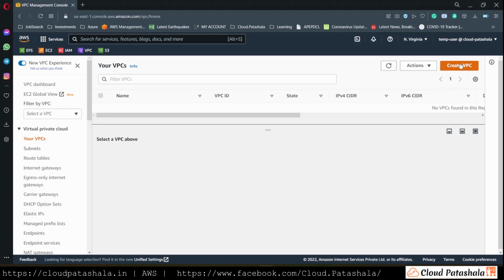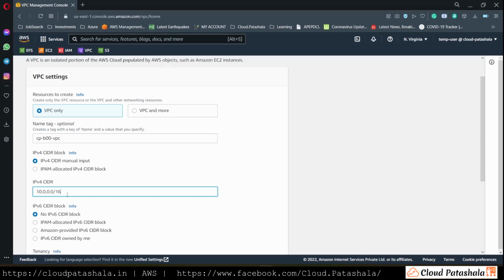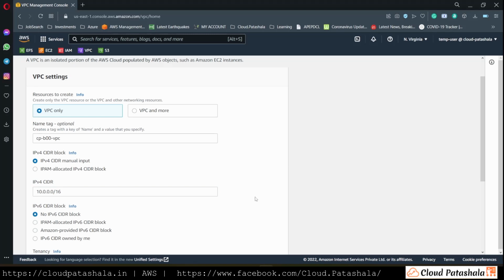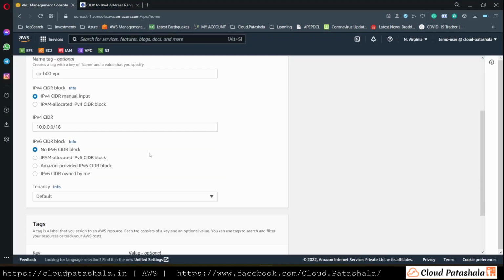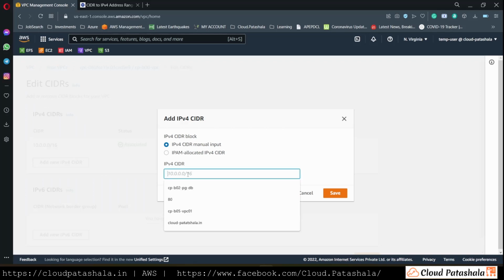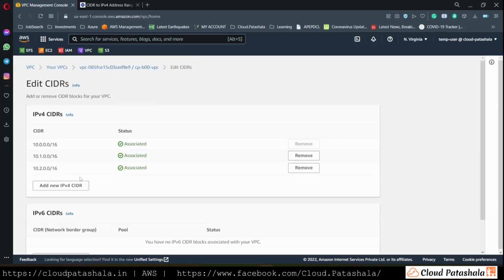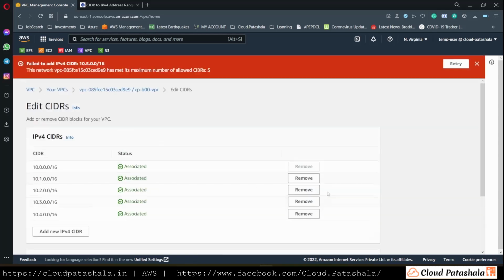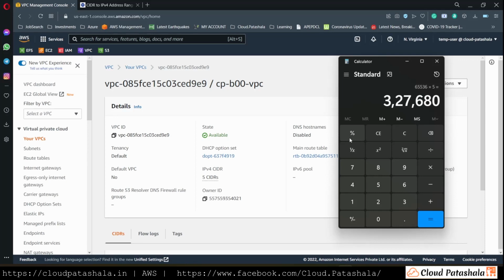How to create a aws vpc with 3,00,000+ (3 Lakhs)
This video discusses how to create an AWS VPC with more than 3,00,000 IP addresses.